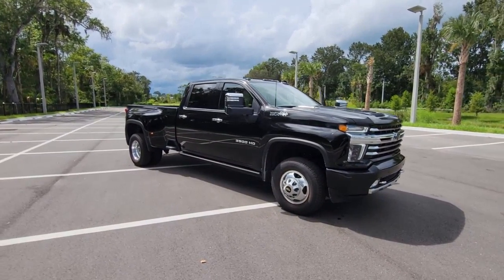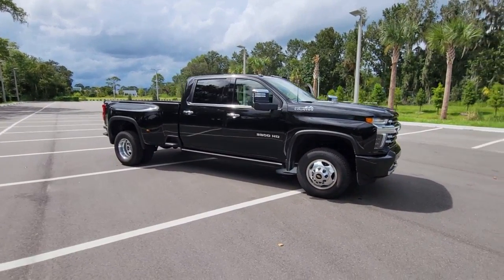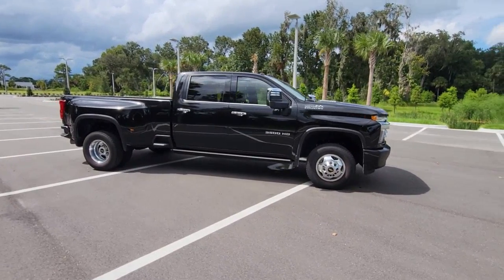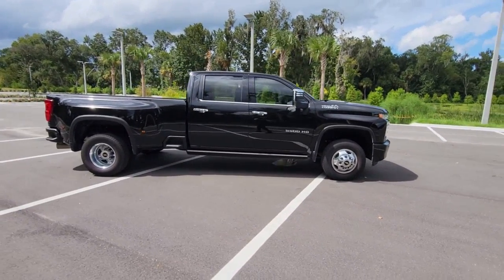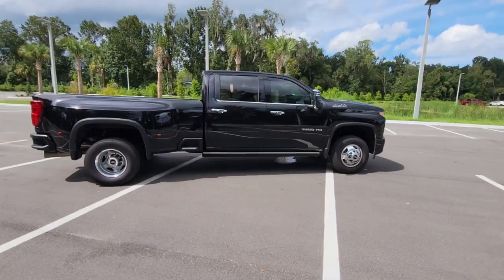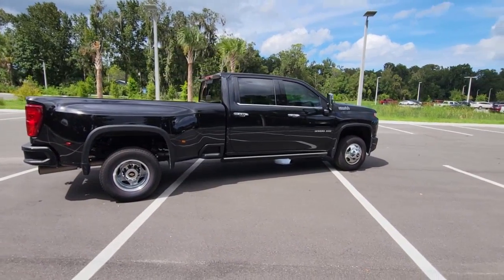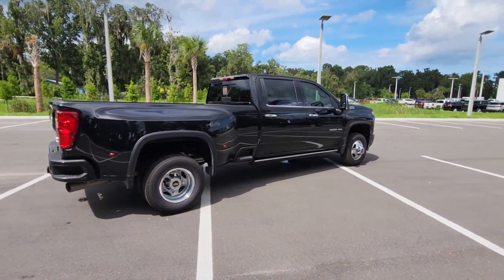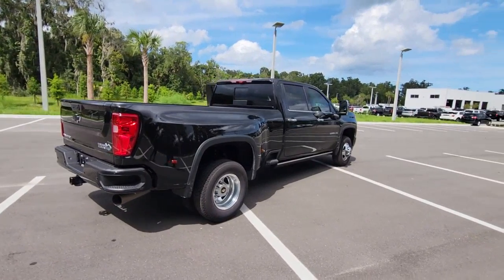2022 Chevrolet Silverado 3500HD New Smyrna Beach, Port Orange, Edgewater, Daytona Beach, Deland, FL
Mosaic Black Metallic Used 2022 Chevrolet Silverado 3500HD available in New Smyrna Beach, Florida at New Smyrna Beach Chevy. Servicing the Port Orange, Edgewater, Daytona Beach, Deland, FL area.
2022 Chevrolet Silverado 3500HD High Country - Stock#: PM16553 - VIN#: 1GC4YVEY2NF303632

Certified. Clean CARFAX. CARFAX One-Owner. SUNROOF/MOONROOF, 10-Speed Automatic, 4WD, Jet Black Leather. Mosaic Black Metallic 2022 Chevrolet Silverado 3500HD High Country 4WD 10-Speed Automatic Duramax 6.6L V8 TurbodieselPriced to SELL FAST wont't last long at this price, New Smyrna Chevy is offering an additional discount for current customers (currently own a Chevrolet purchased from New Smyrna Chevy).Chevrolet Certified Pre-Owned Details:* Roadside Assistance* Vehicle History* Powertrain Limited Warranty: 72 Month/100,000 Mile (whichever comes first) from original in-service date* 24 months/24,000 miles (whichever comes first) CPO Scheduled Maintenance Plan and 3 days/150 miles (whichever comes first) Vehicle Exchange Program. SiriusXM 3-month trial subscription.* Limited Warranty: 12 Month/12,000 Mile (whichever comes first) from certified purchase date* 172 Point Inspection* Warranty Deductible: $0* Transferable Warranty
WHEELS  17 (43.2 CM) FORGED POLISHED ALUMINUM,REAR CAMERA MIRROR  inside rearview auto-dimming with full camera display,INTELLIBEAM  AUTOMATIC HIGH BEAM ON/OFF,FOLLOWING DISTANCE INDICATOR,TAILGATE  GATE FUNCTION MANUAL WITH EZ LIFT  includes power lock and release,GOOSENECK / 5TH WHEEL PREP PACKAGE  -- Hitch platform to accept Gooseneck or 5th Wheel hitch. Includes hitch platform with tray to accept ball  stamped bed holes with removable caps installed and bed mounted 7-pin trailer harness (similar to UY2 harness).,SKID PLATES  protect the oil pan  front axle and transfer case,TAILGATE  MULTI-FLEX  with six functional load/access features  NOTE: Auto release can be disabled if ball hitch is installed. See Owner's manual for details,TRANSMISSION  ALLISON 10-SPEED AUTOMATIC,SAFETY ALERT SEAT,JET BLACK  PERFORATED LEATHER SEATING SURFACES,SEATS  HEATED SECOND ROW OUTBOARD SEATS  (Standard on models built before 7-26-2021. Certain vehicles built on or after 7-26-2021 will include (RGJ) Not Equipped with Heated Second Row Outboard Seats  which removes (KA6) Heated Second Row Outboard Seats. See dealer for details.),MOSAIC BLACK METALLIC,AUDIO SYSTEM  CHEVROLET INFOTAINMENT 3 PREMIUM SYSTEM WITH CONNECTED NAVIGATION  8 DIAGONAL HD COLOR TOUCHSCREEN  AM/FM STEREO  Bluetooth audio streaming for 2 active devices  wireless Apple CarPlay and Android Auto capable  enhanced voice recognition  additional memory for in-vehicle apps  cloud connected personalization for select infotainment and vehicle settings. Subscription required for enhanced and connected services after trial period. (STD) (Includes (PZ8) Hitch Guidance with Hitch View.),SAFETY PACKAGE II  includes (UEU) Forward Collision Alert  (UFL) Lane Departure Warning  (UHY) Automatic Emergency Braking  (TQ5) IntelliBeam headlamps  (UE4) Following Distance Indicator and (HS1) Safety Alert Seat,WINTER GRILLE COVER,GVWR  14 000 LBS. (6350 KG) WITH DUAL REAR WHEELS,TECHNOLOGY PACKAGE  includes (DRZ) Rear Camera Mirror and (UV6) 15 Diagonal Head-Up Display,ASSIST STEPS  POWER-RETRACTABLE  WITH BRIGHT TRIM  includes LED lighting,ENGINE BLOCK HEATER,HIGH COUNTRY PREFERRED EQUIPMENT GROUP  includes standard equipment,DUAL REAR WHEELS  includes LED hip marker lights,NOT EQUIPPED WITH FRONT AND REAR PARK ASSIST  see dealer for details (Vehicles built prior to 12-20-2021 include Front and Rear Park Assist. Certain vehicles built on or after 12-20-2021  will be forced to include (00Z) Not Equipped with Front and Rear Park Assist  which removes Front and Rear Park Assist. See the window label for the features on a specific vehicle.),TIRE  SPARE LT235/80R17E ALL-TERRAIN,TIRES  LT235/80R17E ALL-TERRAIN  BLACKWALL,HIGH COUNTRY DELUXE  includes (PDJ) Safety Package II  (CWM) Technology Package and (Z6A) Gooseneck / 5th Wheel Prep Package,LAMPS  SMOKED AMBER ROOF MARKER  (LED),REAR AXLE  3.42 RATIO,ENGINE  DURAMAX 6.6L TURBO-DIESEL V8  B20-DIESEL COMPATIBLE  (445 hp [332 kW] @ 2800 rpm  910 lb-ft of torque [1220 Nm] @ 1600 rpm),LPO  BLACK BOWTIE EMBLEM  FRONT  (dealer-installed),AUTOMATIC EMERGENCY BRAKING,EXHAUST BRAKE,SEATS  FRONT BUCKET WITH CENTER CONSOLE  FOR CREW CAB AND DOUBLE CAB MODELS  (STD),SUNROOF  POWER ON CREW CAB MODELS,ALTERNATOR  220 AMPS,LANE DEPARTURE WARNING,MULTICOLOR 15 DIAGONAL HEAD-UP DISPLAY,FORWARD COLLISION ALERT,Tow Hitch,Locking/Limited Slip Differential,Four Wheel Drive,Tow Hooks,Power Steering,ABS,4-Wheel Disc Brakes,Aluminum Wheels,Tires - Front All-Terrain,Tires - Rear A